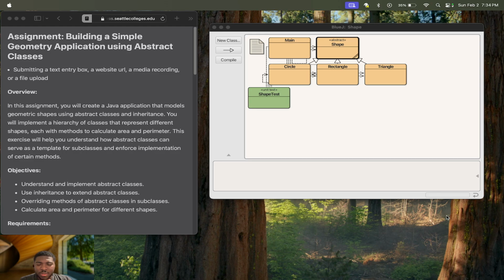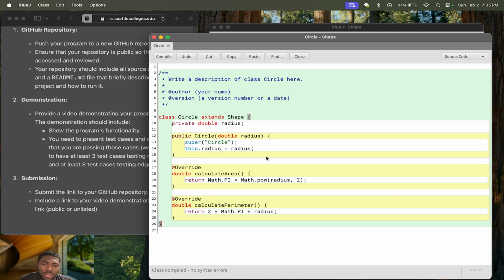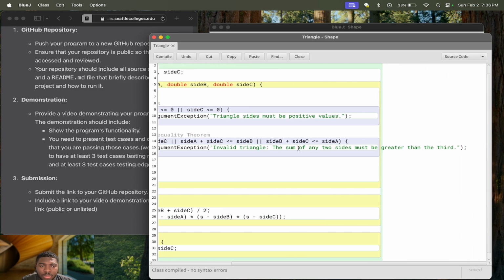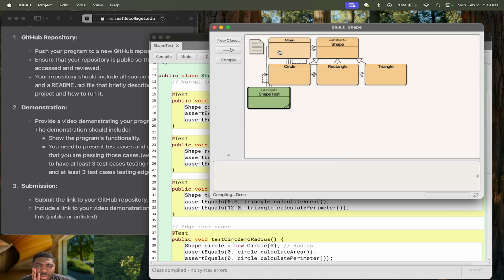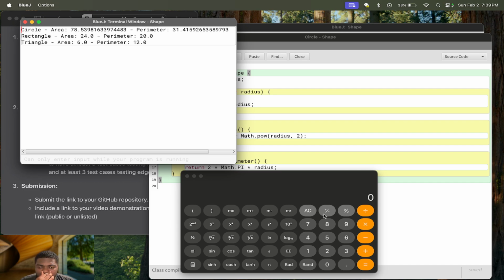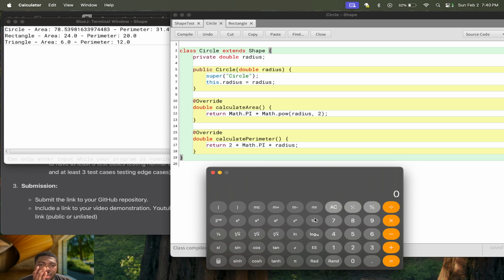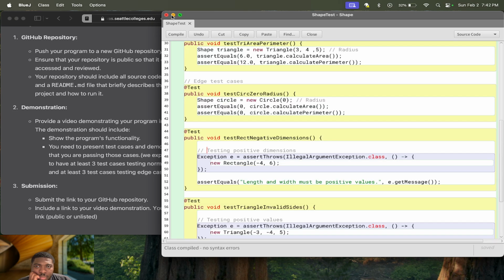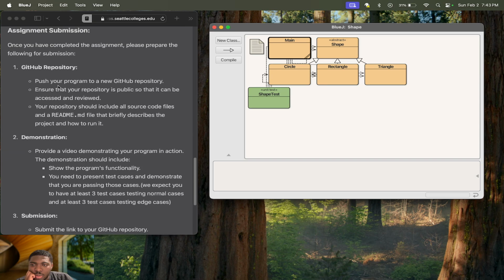Simple Geometry Application using JAVA (pt.2)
A Java application that models geometric shapes using abstract classes and inheritance.